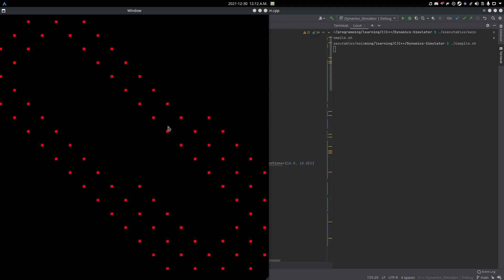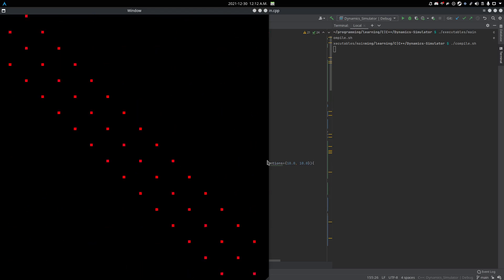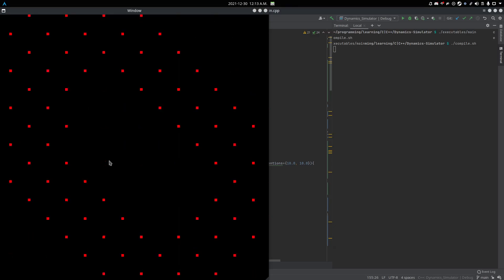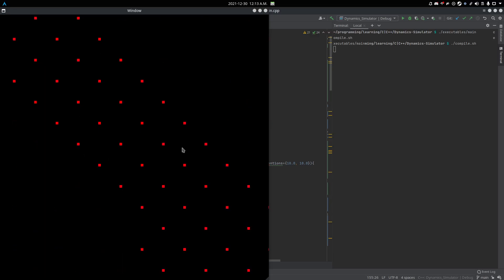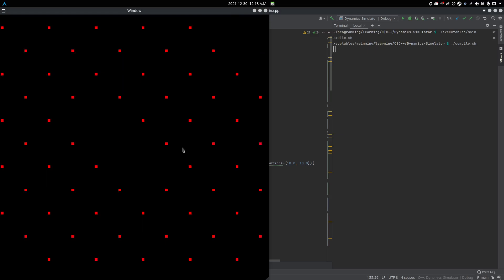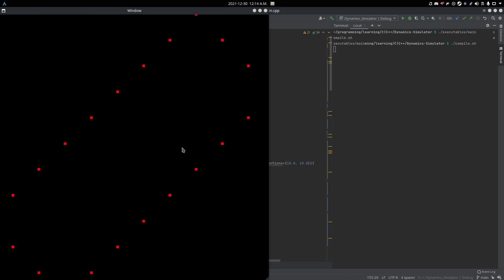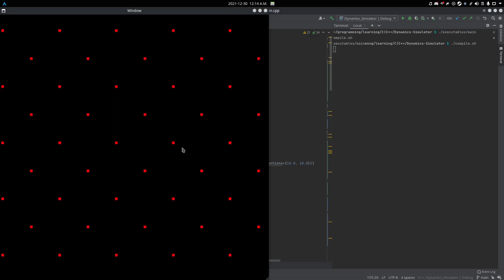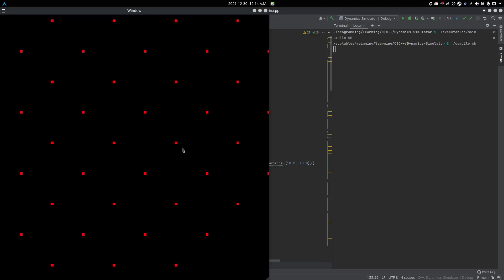Dynamics Simulator: cool patterns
So while cleaning up the code, i uncommented the part that detects keyboard input, this apparently made it run a LOT faster. and led to some cool patterns